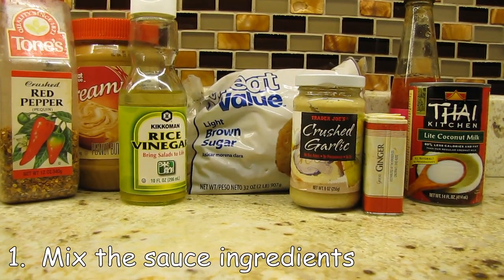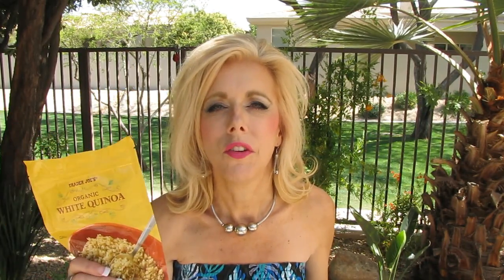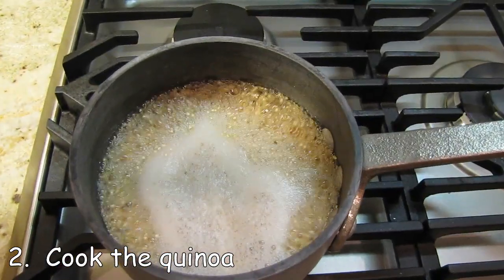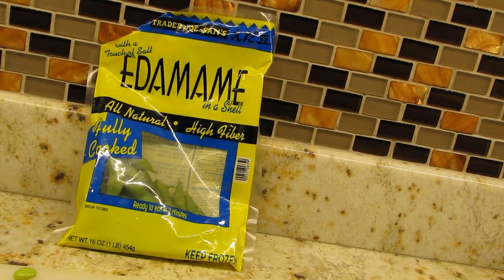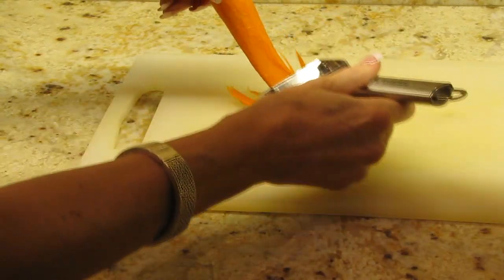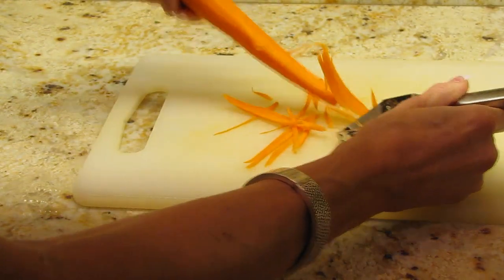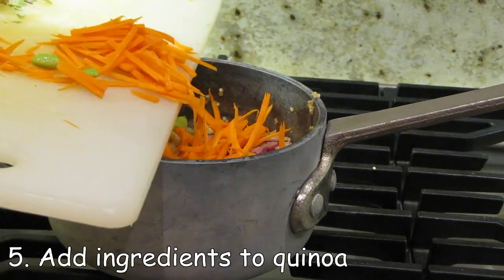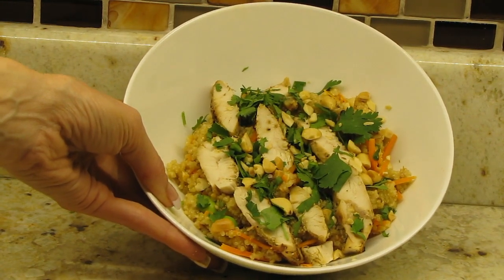Sunday Chat: Elle's Easy Thai Quinoa Recipe - Vegan Sub in Downbar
Simply substitute the chicken with Annie's Vegan Chicken Strips

Camera used: Canon Power Shot SX20IS
Movie editing software:  VideoPad